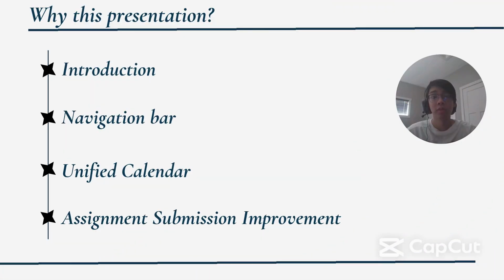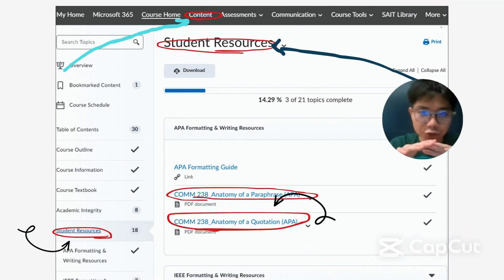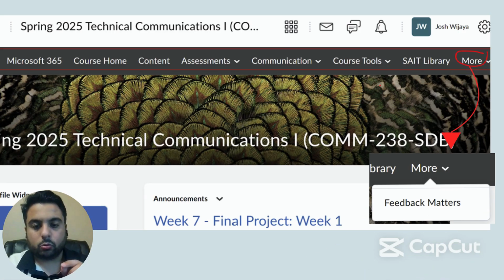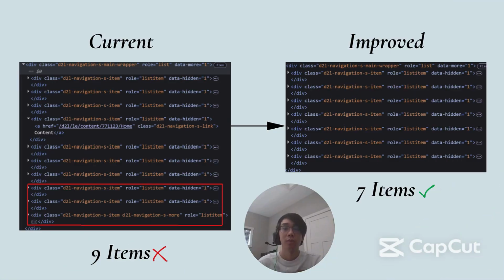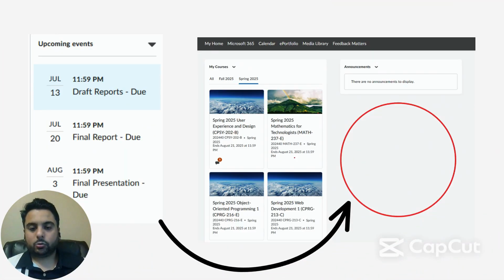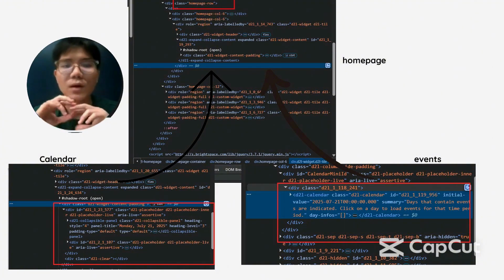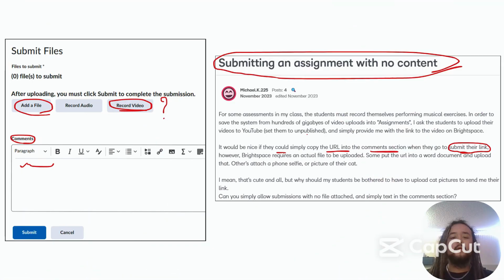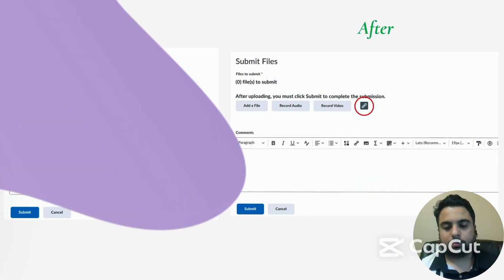The presentation for proposal to improve SAIT D2L User's Experience